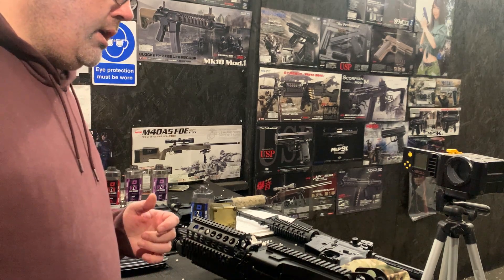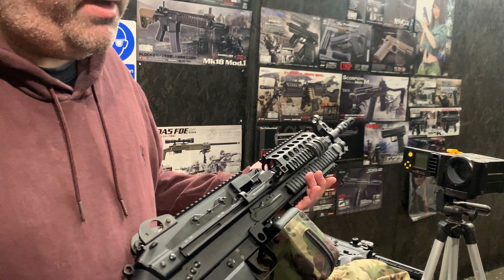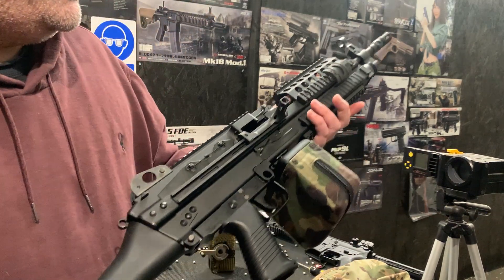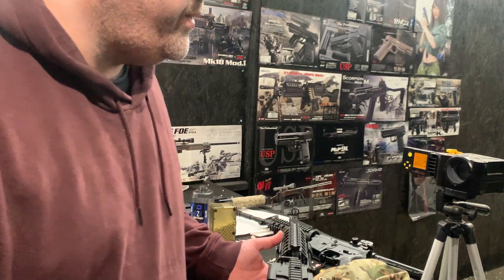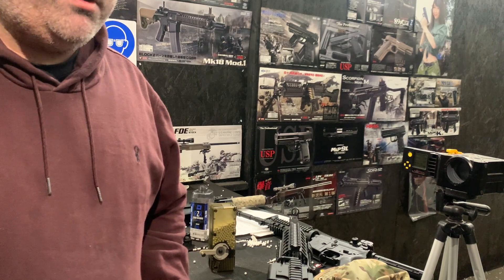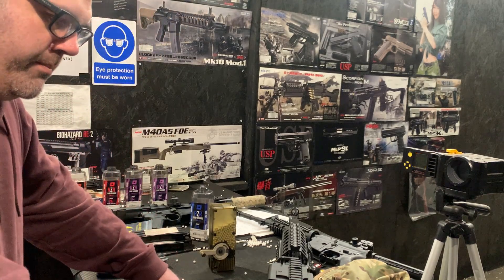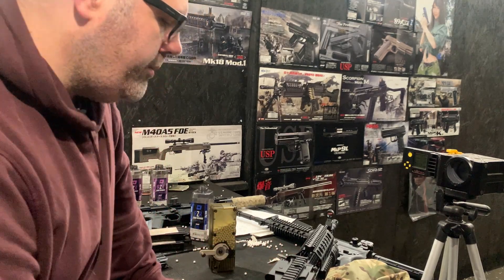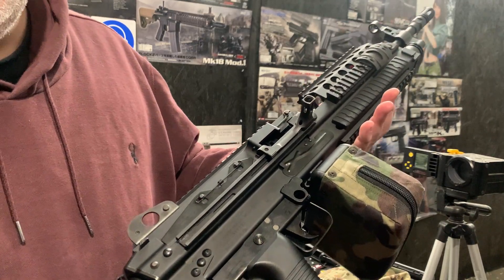Upgraded TM MK46 NGRS AEG | 532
Richard from our tech team talks about and demonstrates a customer's upgraded TM MK46 NGRS AEG build.

FPS Results (Hop set for range 65m)
270 / 283 FPS (Measured On 0.30gr BB)

Scope Of Work:
Install upgraded power spring, metal bushings, and tighten screws.  install optional power springs and spacers, R hop Setup with nineball aep rubber, and flat custom nub.

Installed
EagleSix M90 Upgrade Spring For MK46 NGRS
EagleSix Custom Flat Nub
EagleSix Powerspacer for mk46 x3
R Hop Setup - With nineball rubber
Retro Arms MK46 bushings